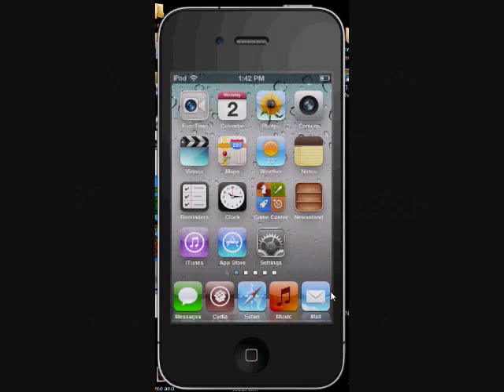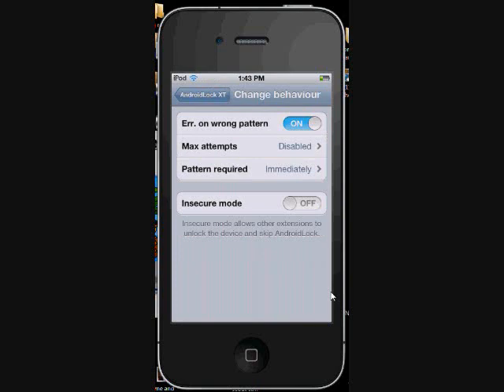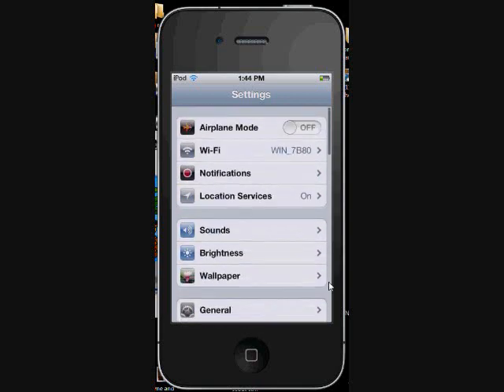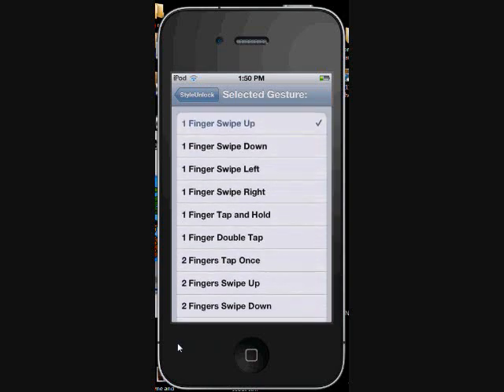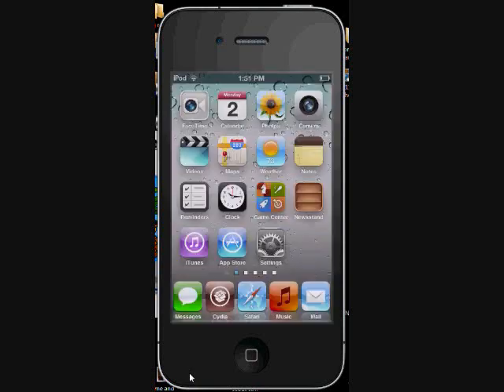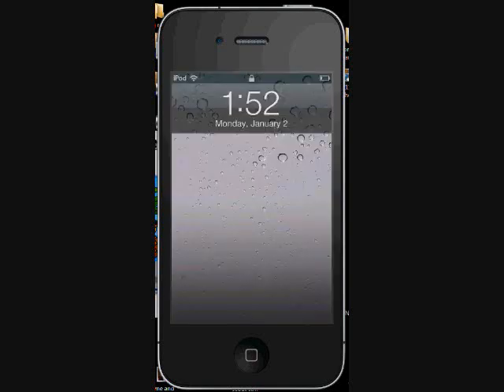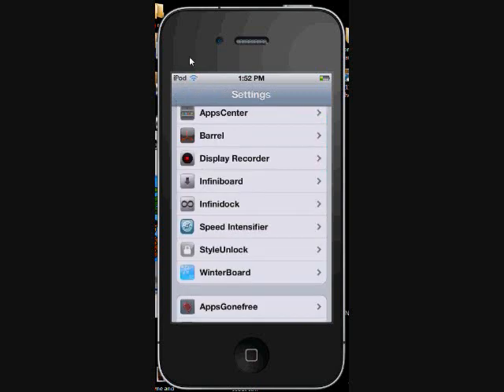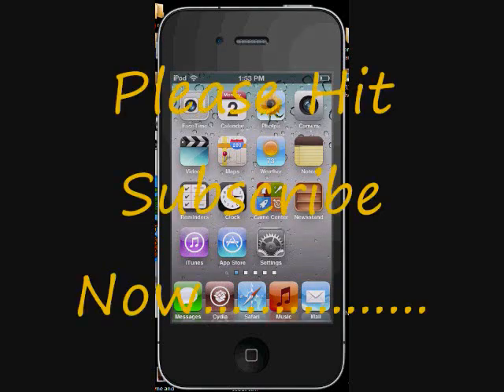Awesome 2012 Cydia Lock Screen Tweaks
for the latest tips, tutorials, and reviews. This video discusses how to tweak lock screen of your ipod, ipad, iphone. and more.